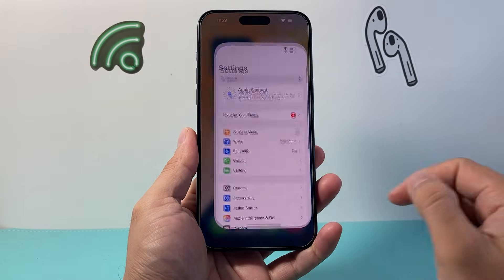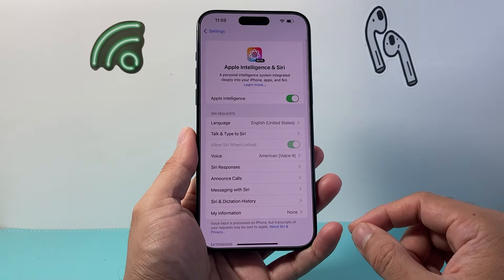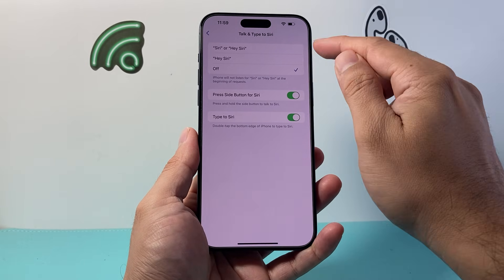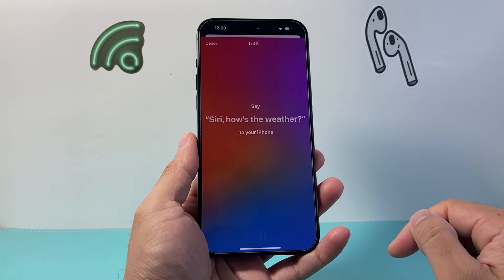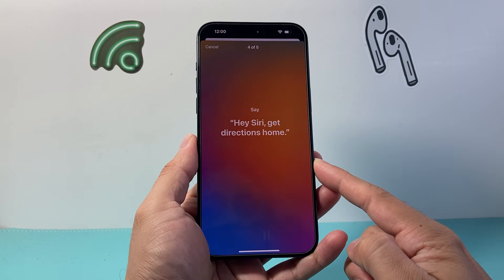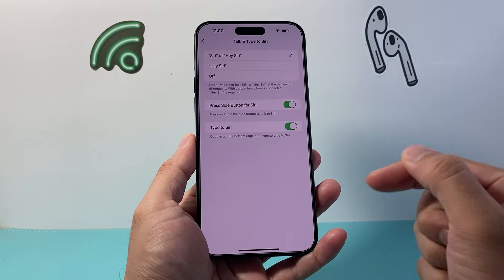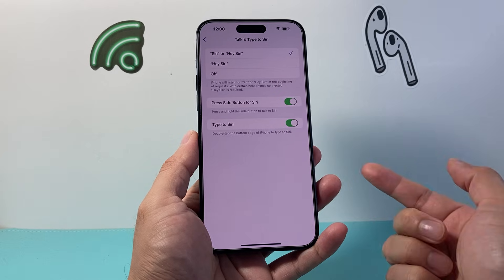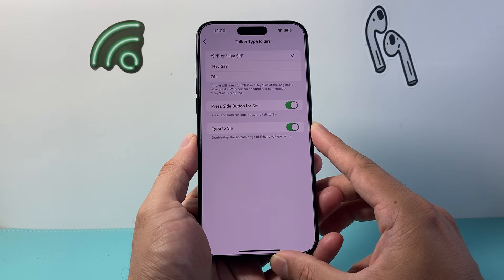How To Set Siri Only My Voice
Here's how to set Siri only for your voice!